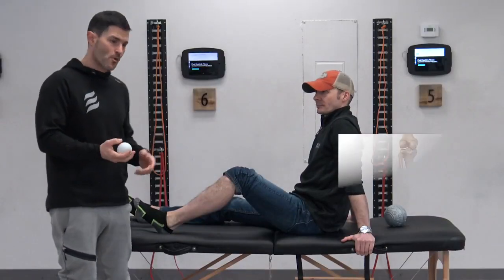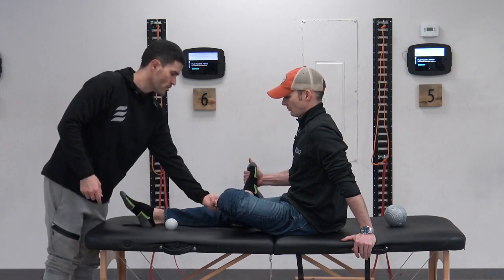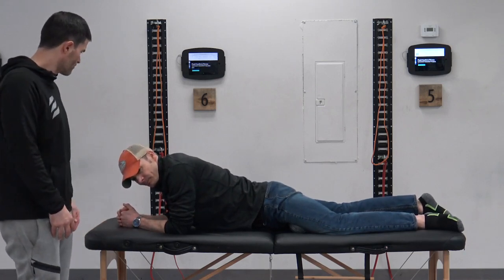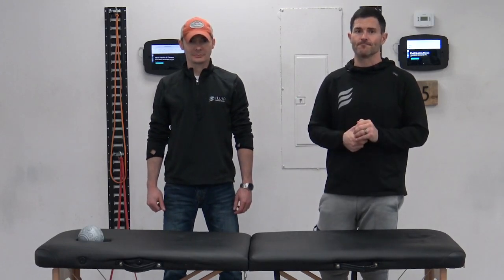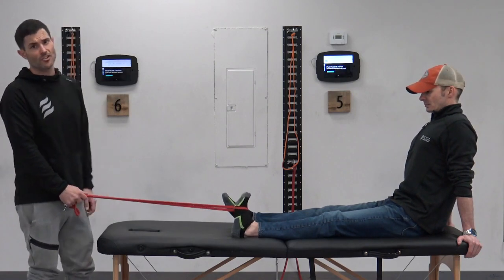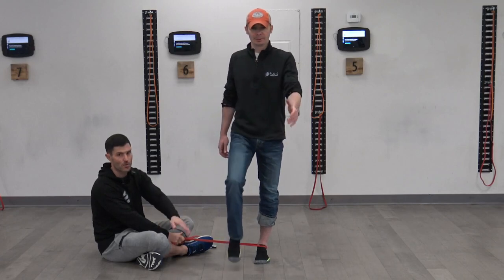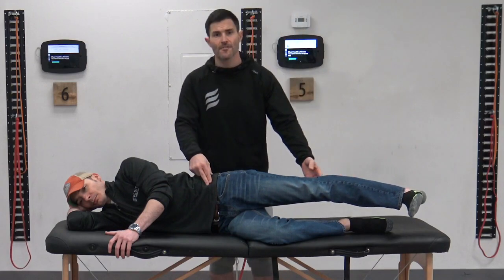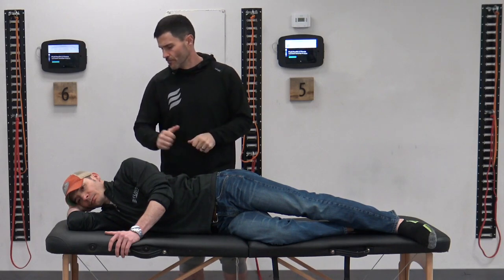Top tips on how to prevent knee pain with simple exercises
These are great exercises that will help relieve knee pain if you are suffering from stiffness. These exercises are great for a warm-up before training and improve your mobility and reduce pain and stiffness.

Valgus knee refers to a medical condition where the knees internally rotate, often touching each other. This is caused by pronounced hip adduction, internal hip rotation, and pronation of the foot, resulting from under activated glute muscles. The valgus knee can cause pain, pressure, and wear-and-tear on the knee joint as well as significantly impact gait.

★ Advice and treatments for dealing with back pain, knee pain, shoulder pain
Imagine living a life free from knee pain… each day getting better than the day before, rather than worse.
Space Age Knee Pain Treatment ”Wipes Out Muscle, Nerve And Joint Discomfort In Less Than 30 Seconds.

★ Great products to help reduce pain symptoms
Electric Lumbar Traction Machine Lower Back Massager - Heating Lumbar Spine Pain Relieve
Lumbar Spine Support Belt Lower Back Orthopaedic Strain Pain Relief Magnetic Therapy

★ Herbal Supplements you can use for better pain management
60pcs Original Pain Relief Orthopedic Plaster Herbal Patch rheumatoid arthritis Joint Pain back pain killer Herbal Medicine

Hemp Pain Relief Cream - Relieves Muscle, Joint Pain, Lower Back Pain, Knees, and Fingers – Inflammation

★Some of my other videos you should watch – setting you up for a healthier and enjoyable lifestyle:

★Search for Related Key Words:
knee valgus,
knee pain,
stiff knee,
pain in knee,
knee pain treatment,
knee pain remedies,
knee pain relief,
knee exercises,
knee stretches,
knee pain cream,
pain treatment,
natural pain treatment,
nee pain,
dealing with nee pain,
dealing with knee pain,

We provide you home remedies for health, skin, hair and all beauty problems. Any information associated with these videos should not be considered as a substitute for prescription suggested by beauty, diet and health care professionals.
Viewers are subjected to use this information on their own risk. This channel doesn’t take any responsibility for any harm, side-effects, illness or any health or skin care problems caused due to the use of our content or anything related to this. Please always remember, products that work for others, may not work for you, always try & either get a sample or test them out before buying if you are unsure. If not, you don't have to use the exact same products suggested, you can always use similar products or your favourites instead.